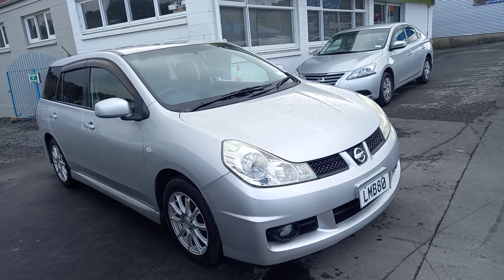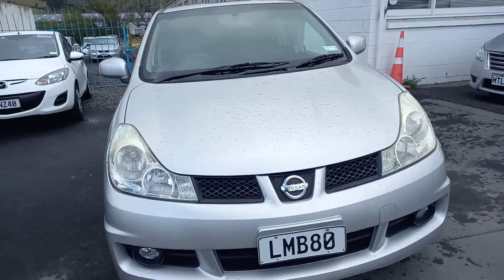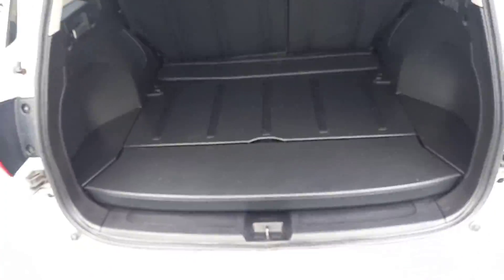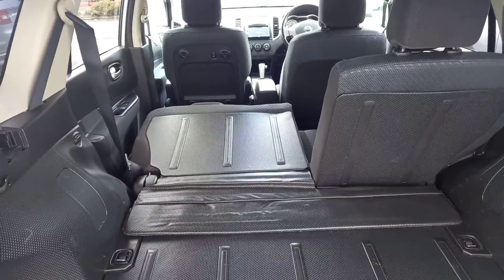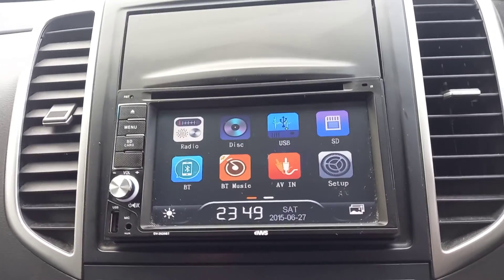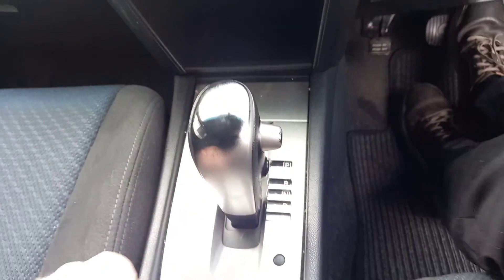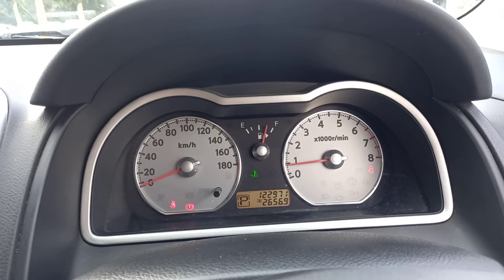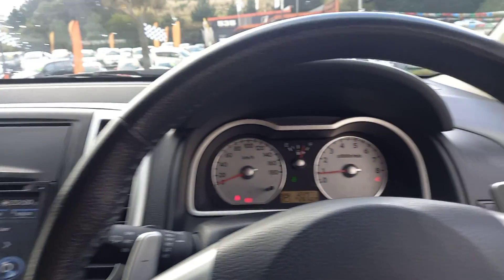2010 Nissan Wingroad 1.8L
Huge boot space, strong 1.8L engine and even comes with a full tank on fuel.

2010 Nissan Wingroad station wagon finished of nicely in silver.

Perfect balance between efficiently and power.

All the extra's like dual airbags, ABS brakes, CD player with Aux, Central locking and split fold down back seats.

All available on No Deposit Finance t & c apply